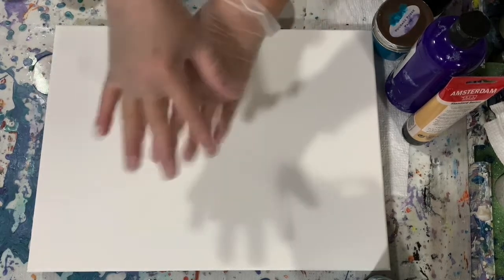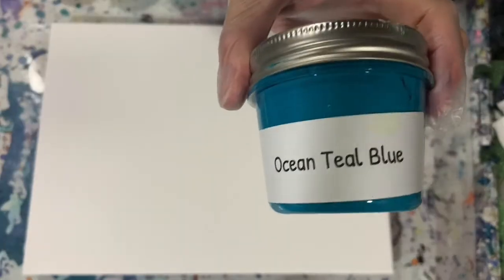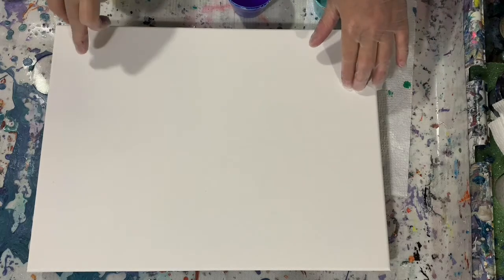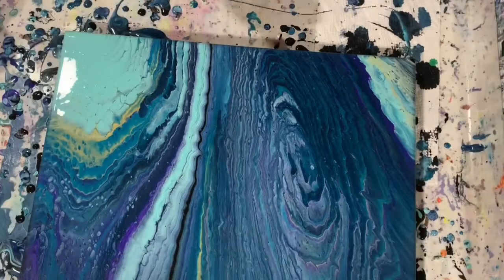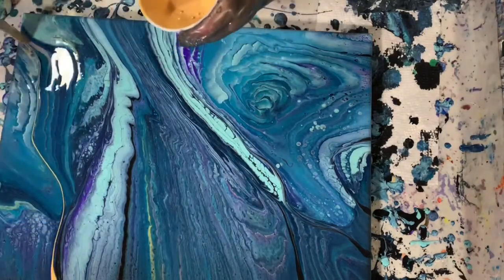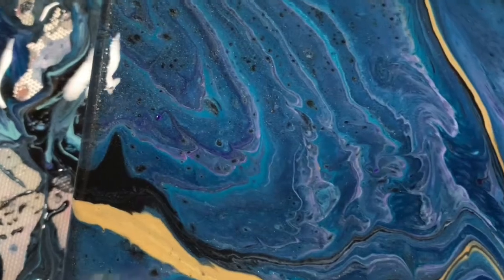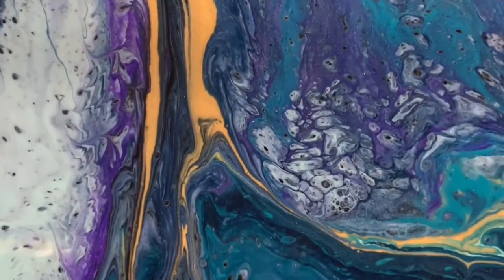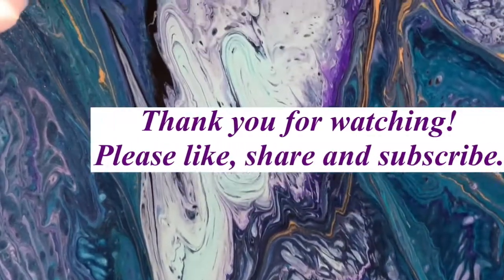Acrylic multi-ring pour for beginners. Acrylic pour painting. Art tutorials. Video number 333.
Acrylic multi-ring pour for beginners. Acrylic pour painting. Art tutorials. Video number 333. I did an acrylic multi-ring pour that is a great tutorial for beginners with great results! Watch to see how this painting came to fruition.  Thank you for your support!

Materials used:
Base coat: Artist's Loft flow acrylic black.

Paints:
Pourage Posse Ocean Teal Blue, Moody Blue Shimmer
Amsterdam Light Gold, Pearl Green
Master's Touch Ocean Green

Pouring medium: Floetrol: GAC800: Liquitex Basics Gloss Medium. 5/1/1 ratio. I then mixed 2 parts pouring medium to 1 part paint and thinned with a bit of water for consistency.